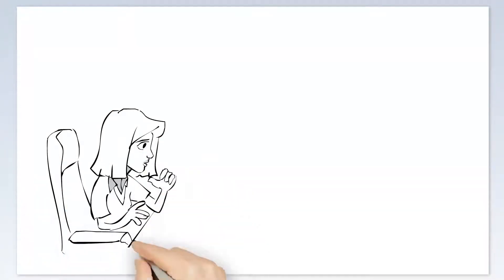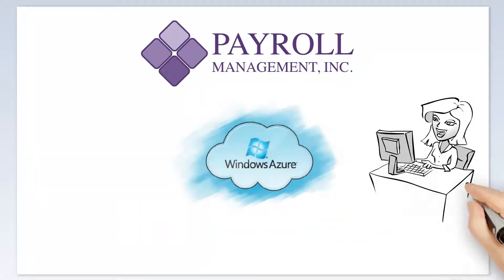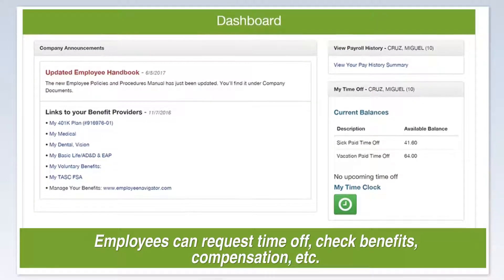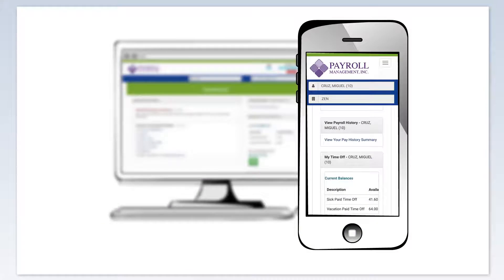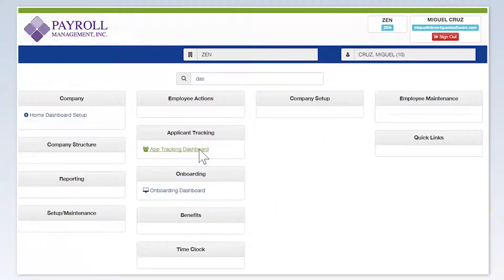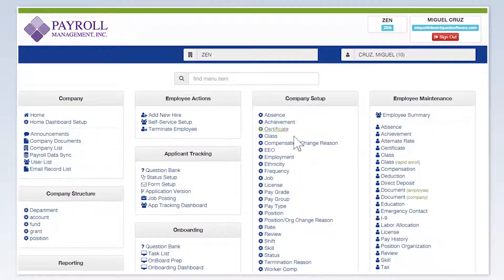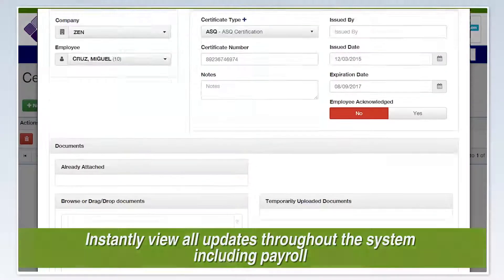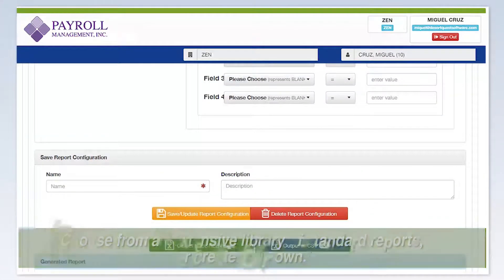HRNext - Human Capital Management, HR Software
Fully integrated with payroll and timekeeping systems, HRnext is the cornerstone of the complete Human Capital Management System your organization needs to realize its human capital potential.